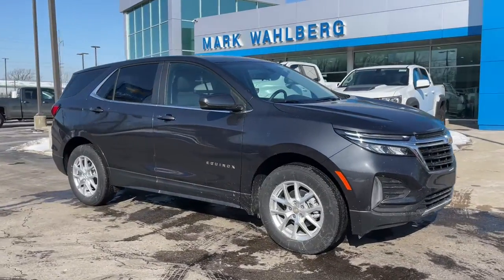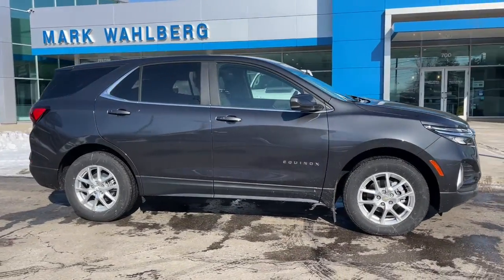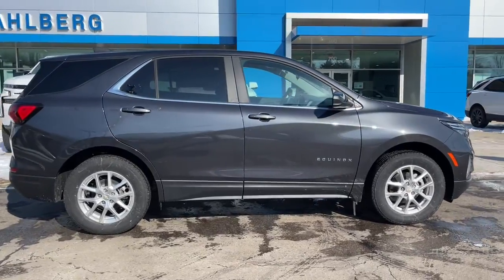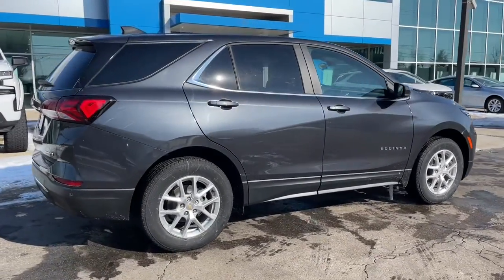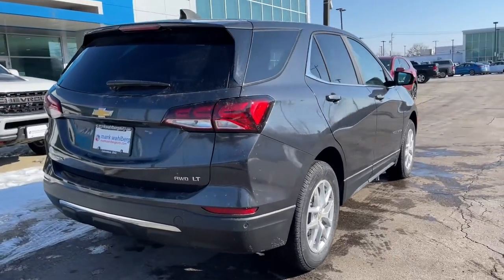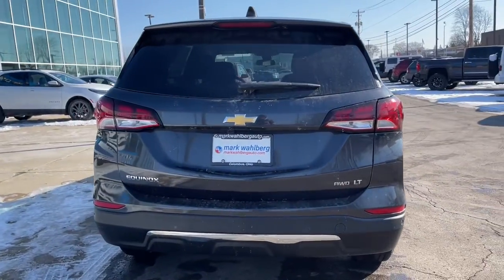2022 Chevrolet Equinox Worthington, Columbus, Westerville, Powell, Delaware XF2T113352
Iron Gray Metallic New 2022 Chevrolet Equinox available in Worthington, Ohio at Mark Wahlberg Chevrolet of Worthington. Servicing the Westerville, Powell, Delaware area.

700 E. Dublin-Granville Road

Iron Gray Metallic 2022 Chevrolet Equinox LT AWD 6-Speed Automatic Electronic with Overdrive 1.5L DOHC AWD.25/30 City/Highway MPG
TIRES  P225/65R17 ALL-SEASON BLACKWALL  (STD),DRIVER CONVENIENCE PACKAGE  includes (BTV) Remote Start  (CJ2) dual-zone automatic climate control  (KA1) driver and front passenger heated seats  (N34) leather-wrapped steering wheel and (TB5) power liftgate. Vehicles built prior to November 15  2021  include driver and front passenger heated seats. Certain vehicles built on or after November 15  2021  will be forced to include (00V) Not Equipped with Driver and Front Passenger Heated Seats  which removes driver and front passenger heated seats.